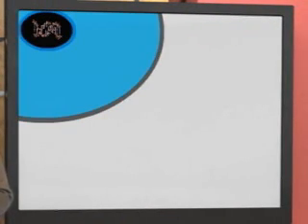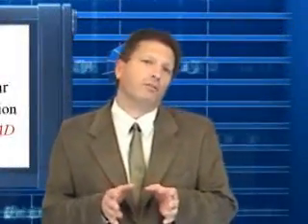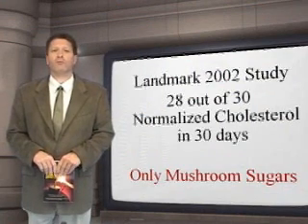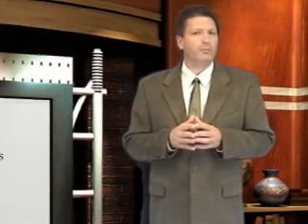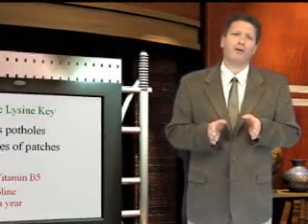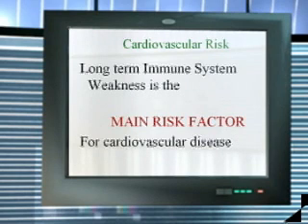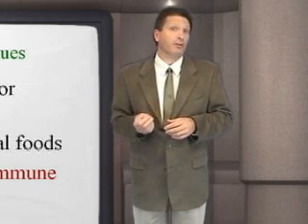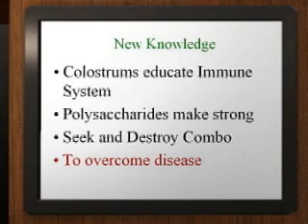Immunity and High Cholesterol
Immune modulators normalize cholesterol. 90% effective in 30 days.

Discovery that immune competence strongly influences blood lipids is important for millions of Americans with elevated heart disease risk and their health care providers.

Recent clinical study exposed a new relationship between immune competence and high cholesterol.  The study shows safe and simple immune enhancement is very effective treating high cholesterol with mushroom based heteropolysaccharides.

This material is of keen interest to anyone seeking to manage cholesterol and vascular disease risk without the toxic side effects, and liver damage resulting from long-term use of prescription statin drugs.

Elevated cholesterol is a telltale for systemic infection, driven pathogens.  Mushroom derived heteropolysaccharides enable immune system to overcome systemic infections, and results in rapid normalized serum cholesterol.